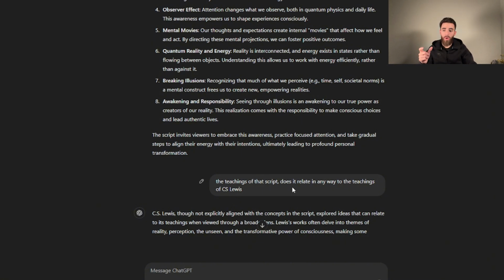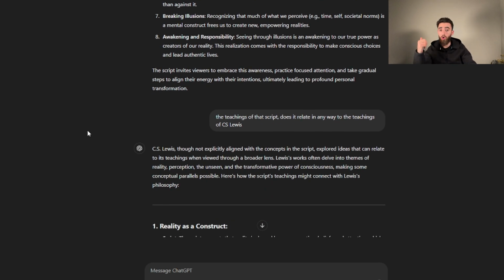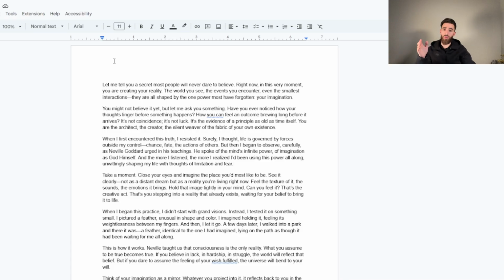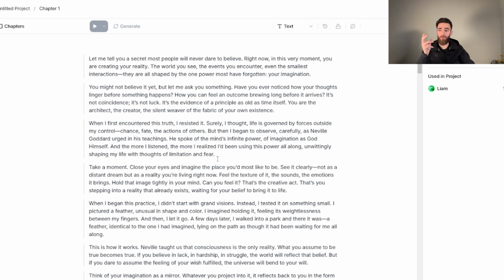Make $11,382/Month Reposting VIRAL Unoriginal Content On YouTube With NO Copyright Strikes